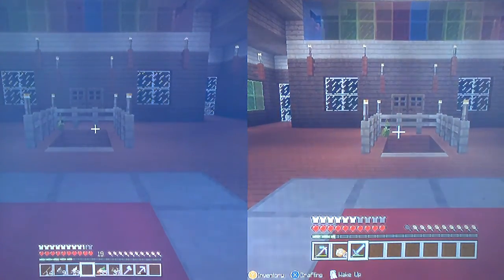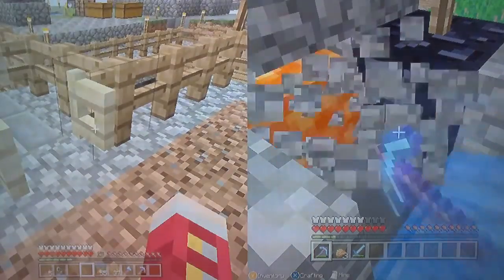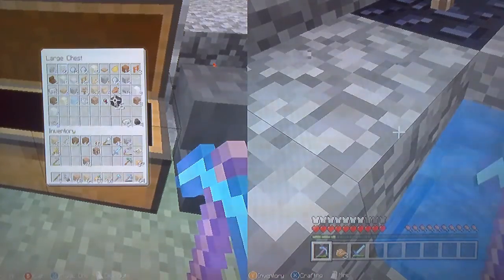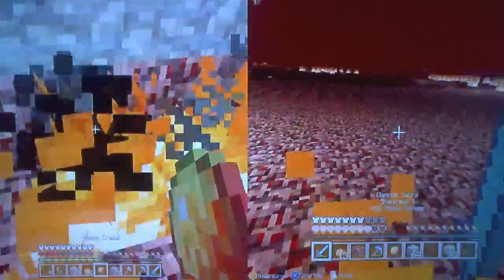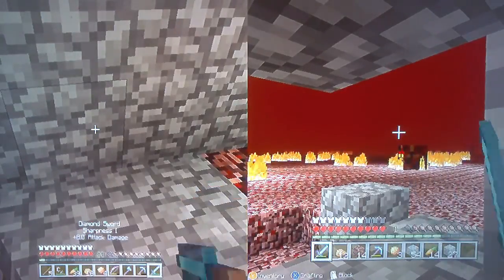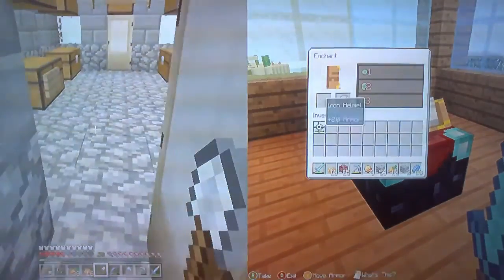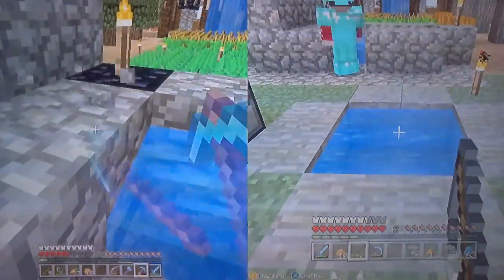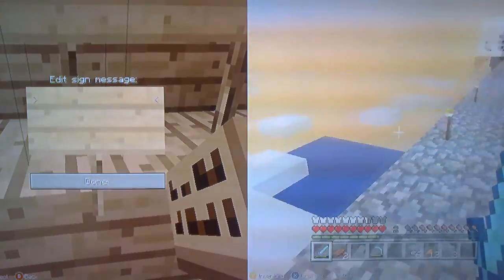Pirate Islands Ep. 11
Ocelotdog helps me tick off a few more achievements, like going to the Nether.